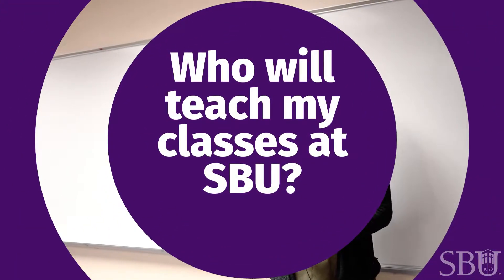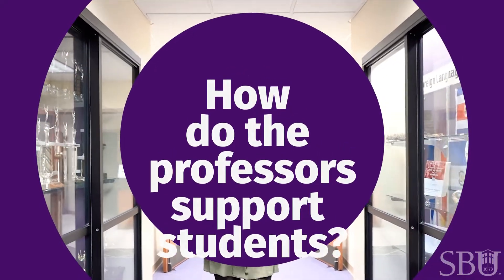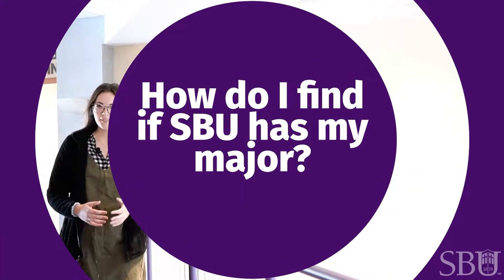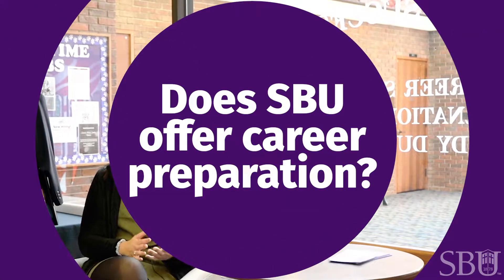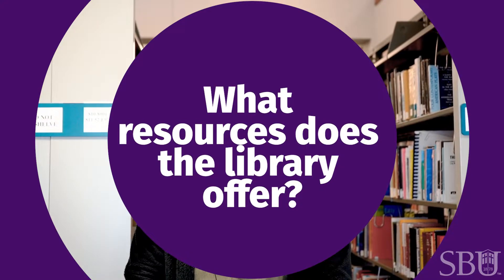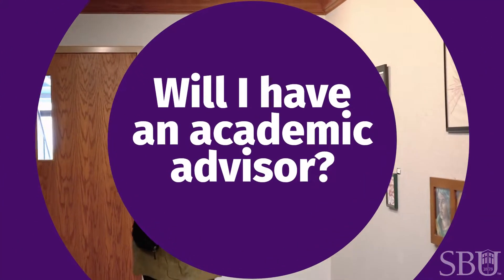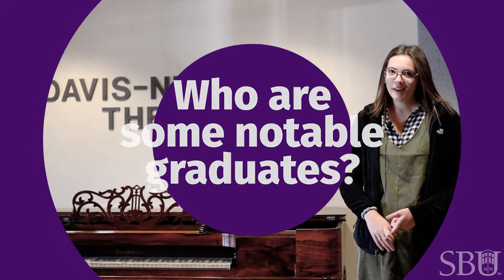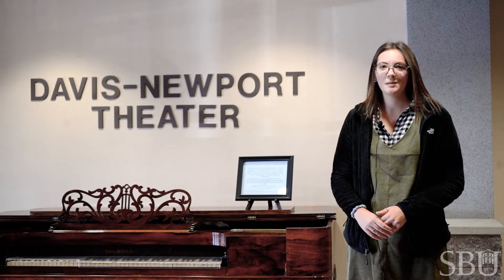Ask Admissions: Academics at Southwest Baptist University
Do you have questions like: Is there on-campus tutoring? How do the professors support students? Do I have to declare a major right away? Is there career help? Admissions counselor, Abby answers all your questions and more about academics here at Southwest Baptist University!